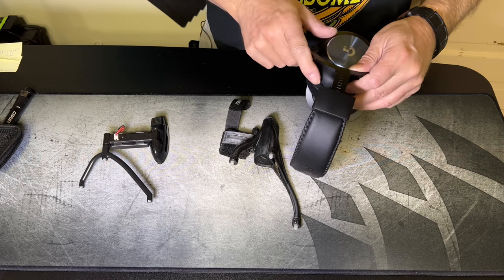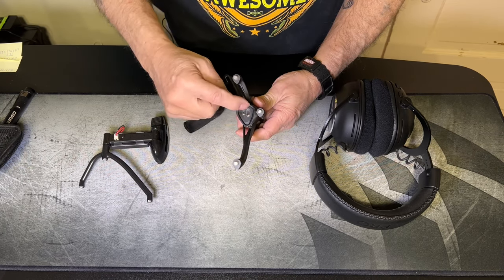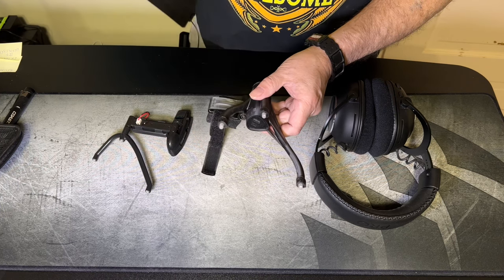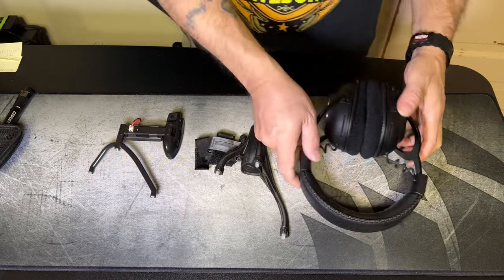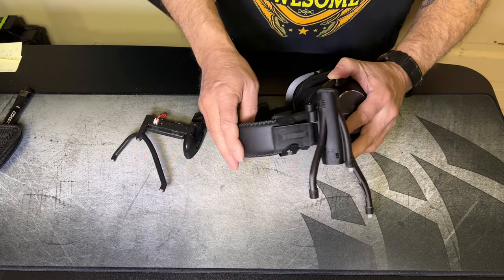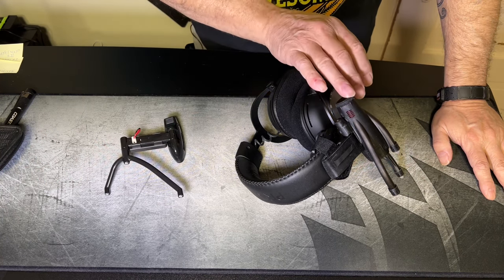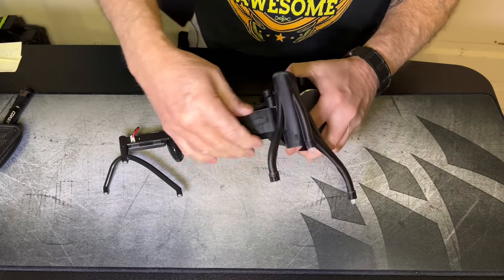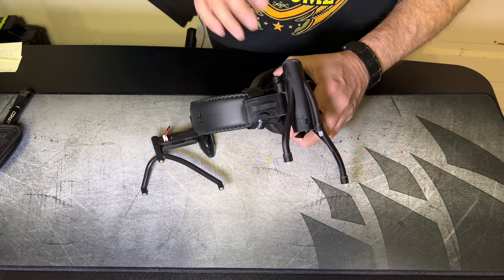IRTrackStar Ultralight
The best addition to the famous Trackir head tracking hardware available.